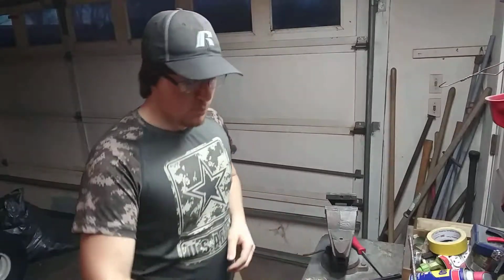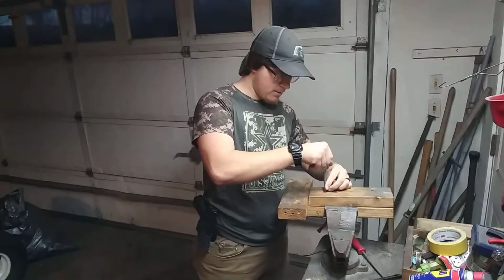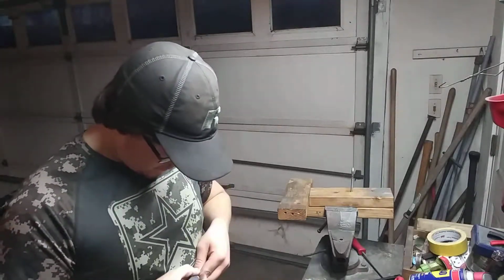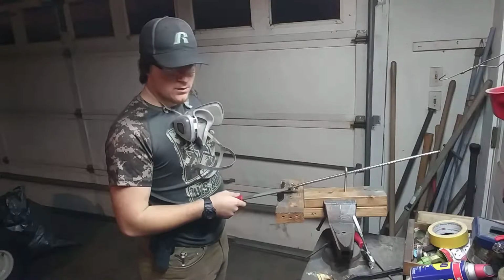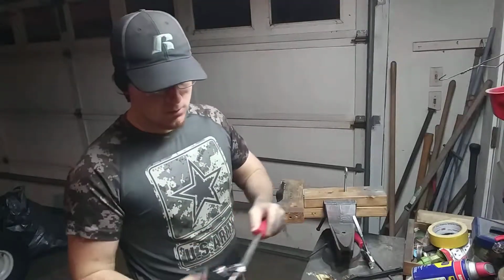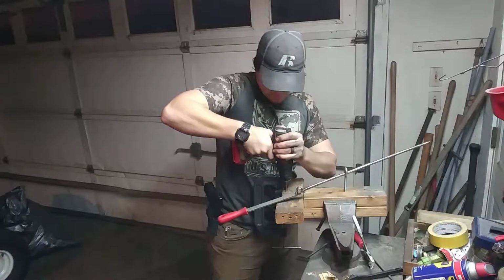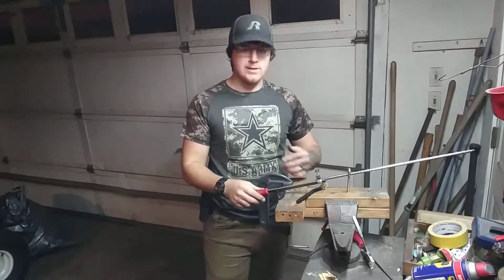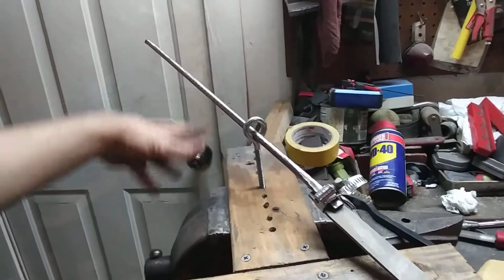Santoku paring knife Pt. 2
Here is part 2 of the Santoku paring knife that we started a while back now. In this video we weren't able to finish the levels up but another video will be coming out with the rebels all finished and ready for the next step.

I hope everyone enjoyed this video and found some value in it as well. Hope everyone has a good day and as always WE LOVE Y'ALL!!!